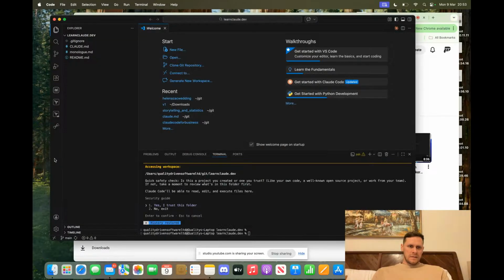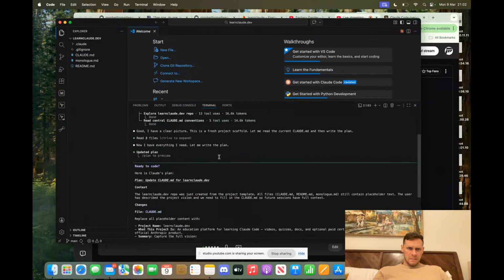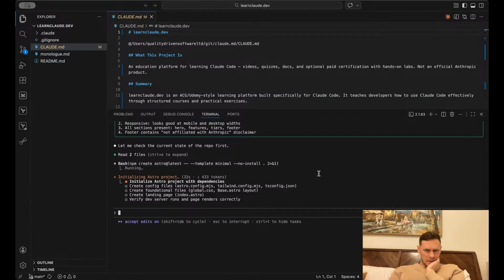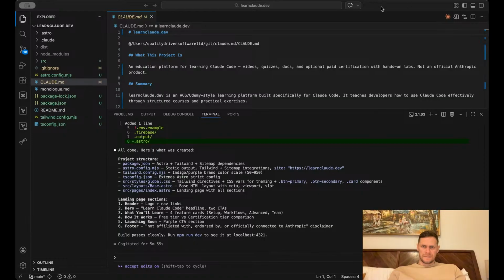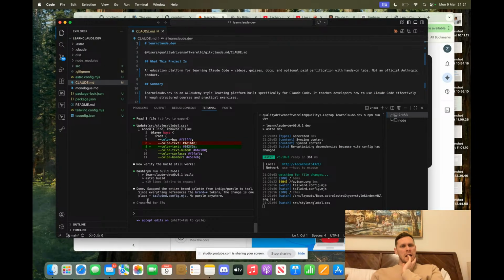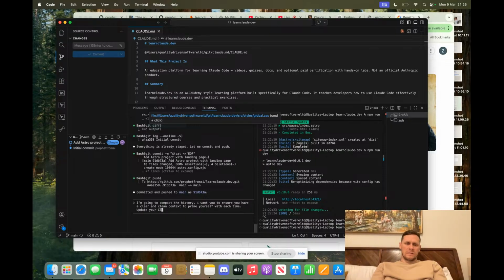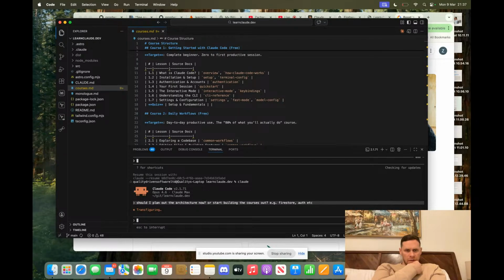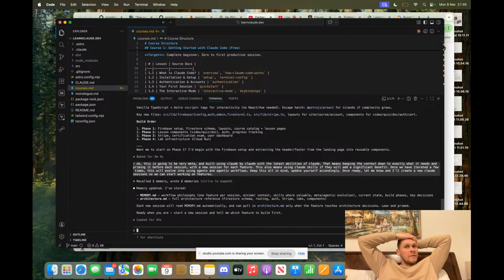Live Claude & GCP (Google) Firebase Development and Deployment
Live coding sessions using Claude Code to write the code, GCP (Google) Firebase to deploy to production and Stripe to take payment securely.

Lots of fun, hands on experience, accessible to anyone.

NOT a guru selling a dream.